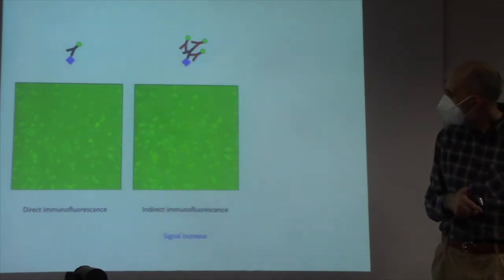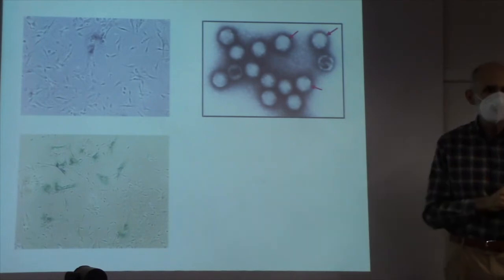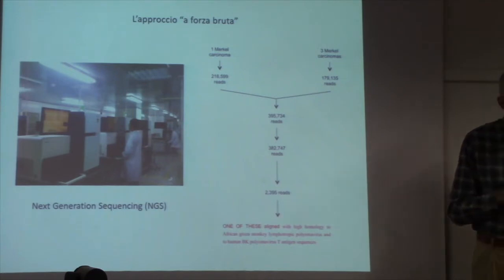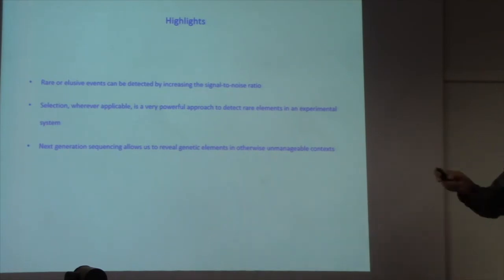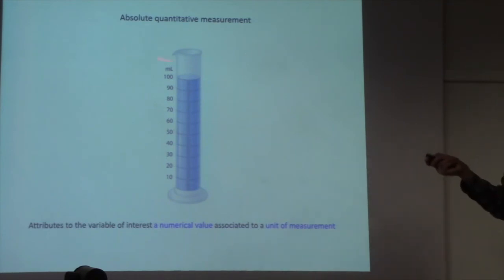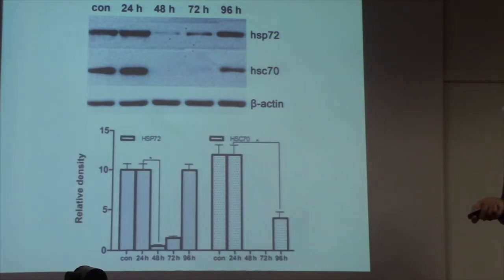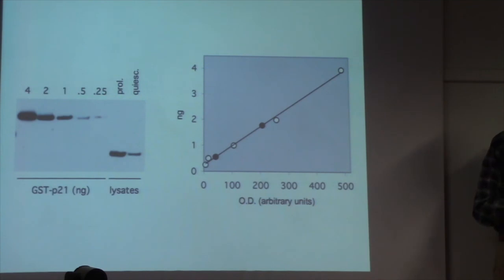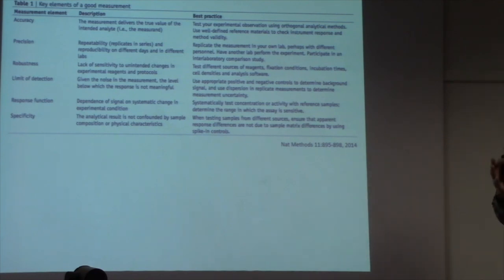The scientific method and applications in biology - Lesson 6: Rare or elusive events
This lesson is missing the first 20 minutes.